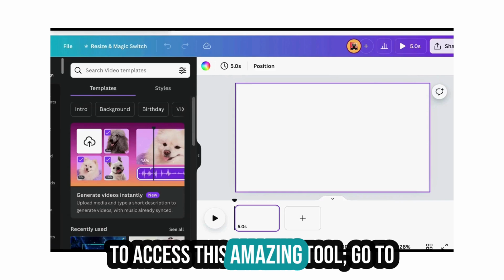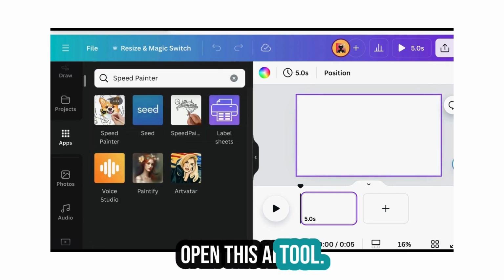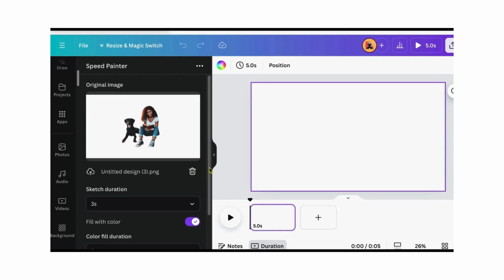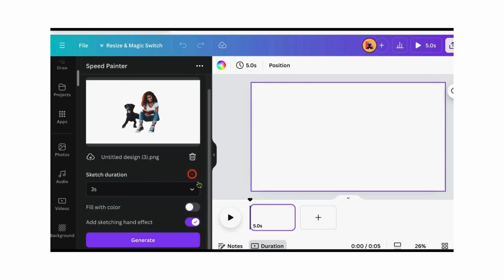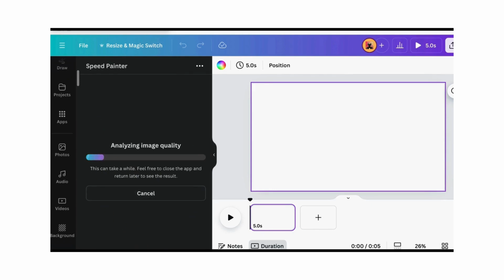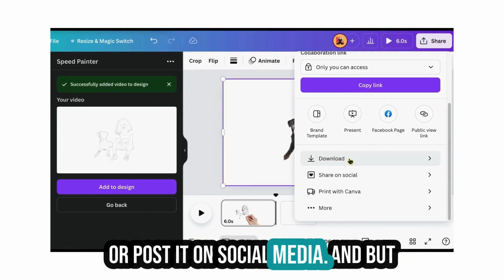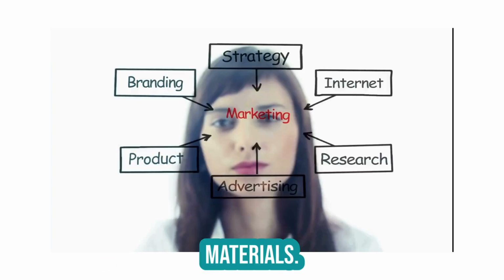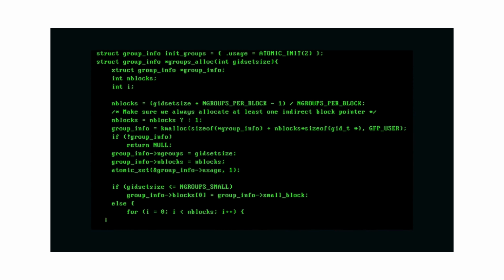NEW! Canva AI: Turn any picture into captivating animations!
how_to _create_whiteboard_animation_video_in_canva
Canva AI: Turn any picture into captivating animations! Learn How to create whiteboard animation video in canva with this simple tutorial. Unlock the secrets to creating stunning whiteboard animations effortlessly with Canva’s AI-powered tool, Speed Painter! In this step-by-step tutorial, we’ll show you how to transform your images into engaging animations, perfect for presentations, social media, and more. Whether you're a beginner or a pro, Canva's intuitive design platform makes it easy to bring your ideas to life.

🔗 Tools Mentioned in this Canva AI: Turn Any Picture Into Captivating Animations!
Canva

▶️ Best AI Text To Animated Video Generator ⎮  Make Money online With AI 2024:

Video Chapters:

00:10 Intro
00:31 How to access Canva AI speed painter
01:21 Real Use Case: Creating a Whiteboard Animation
02:05 Explore More with Canva

AI-poweredtool
video creation, social media content, presentation design,
Canvatutorialbeginner-friendly